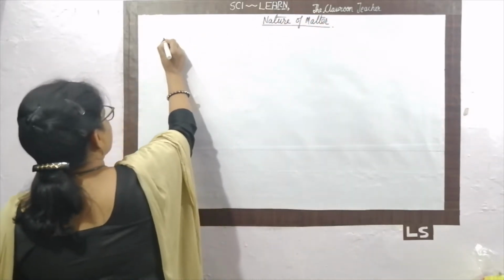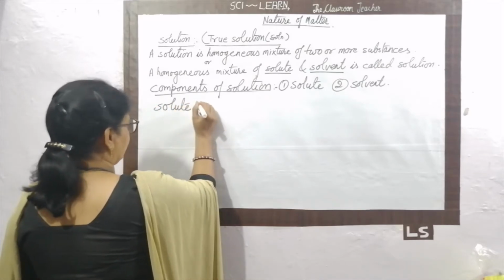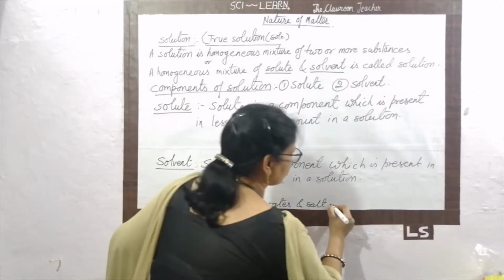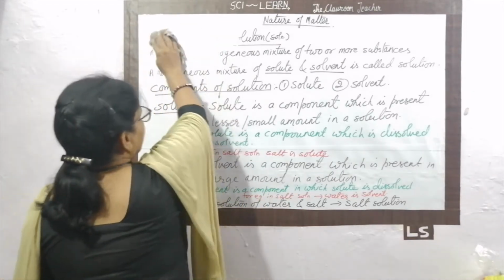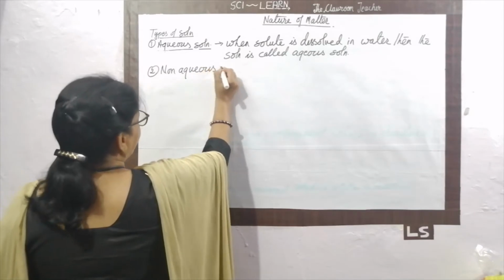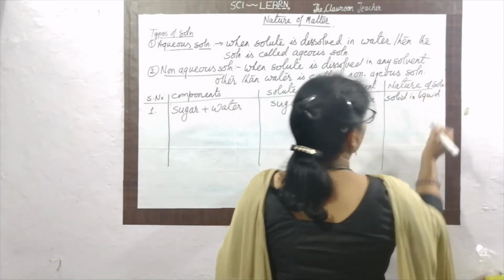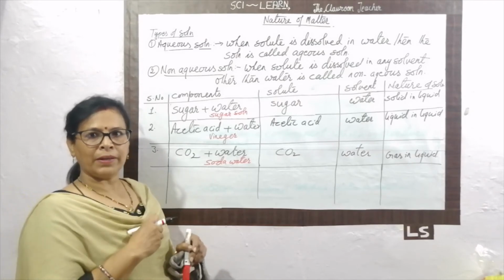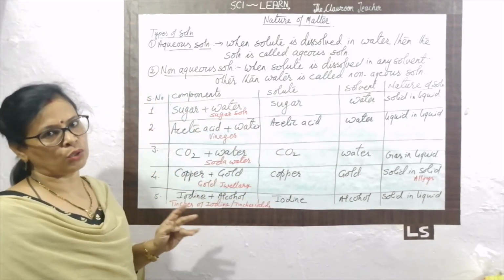NATURE OF MATTER|PART 6|CHEMISTRY |FOUNDATION COURSE|CLASS 9|SCI-LEARN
SOLUTION, SOLUTE, SOLVENT, EXAMPLES, OF SOLID IN LIQUID, SOLID IN SOLID LIQUID IN LIQUID, GAS IN LIQUID, AQUEOUS & NON-AQUEOUS SOLUTION
TUTOR-LALITA SHRIVASTAVA
VIDEO- ADAMYA AND ABHISHREE SHRIVASTAVA
EDITOR-ABHISHREE SHRIVASTAVA